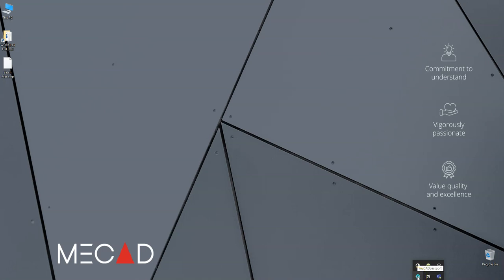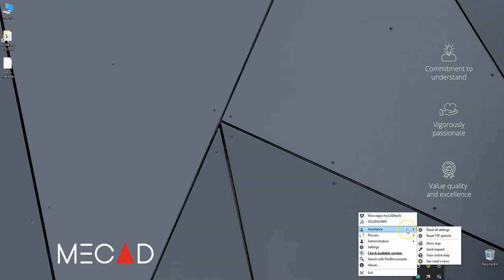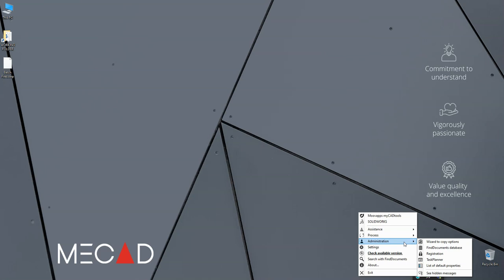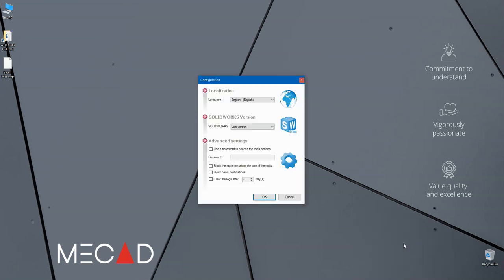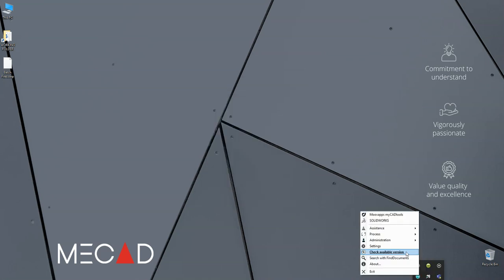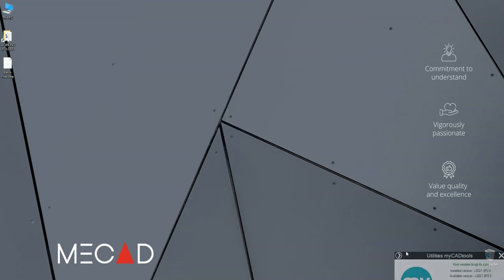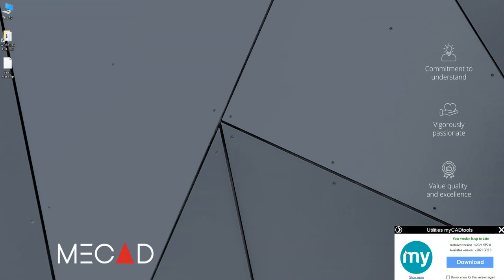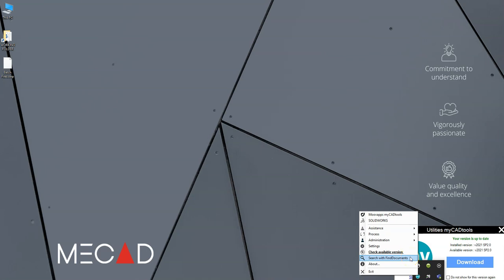myCADtools: myCADpassport | Boost SOLIDWORKS Productivity in South Africa!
Discover myCADpassport, the smart solution integrated into the Windows Quick Launch bar that gives you direct access to all myCADtools languages and general settings, making your SOLIDWORKS experience faster and more efficient!

myCADtools is a powerful SOLIDWORKS automation add-in designed to streamline your engineering tasks and boost productivity. Whether you're managing data, automating repetitive tasks, or improving design accuracy, myCADtools has over 50 features tailored to simplify your workflow.

🛠️ Exclusively available from MECAD in South Africa!
Don't miss out on transforming your SOLIDWORKS experience.